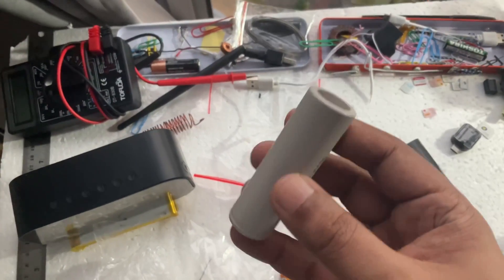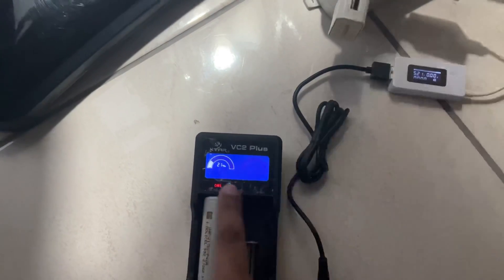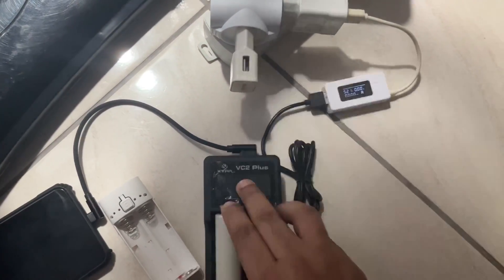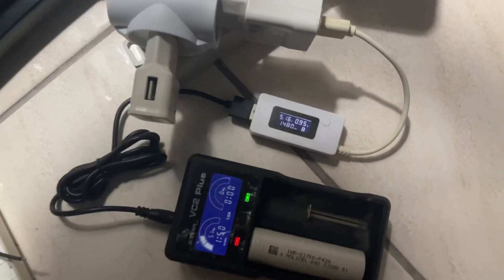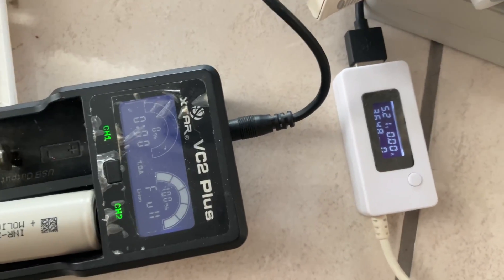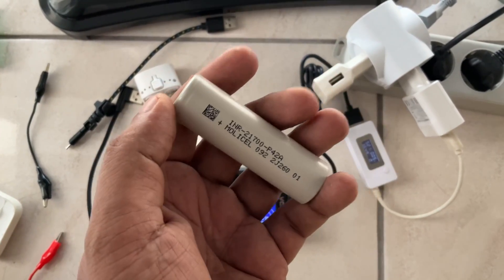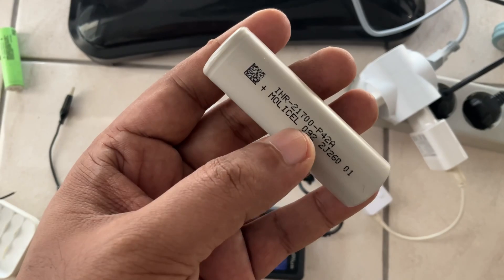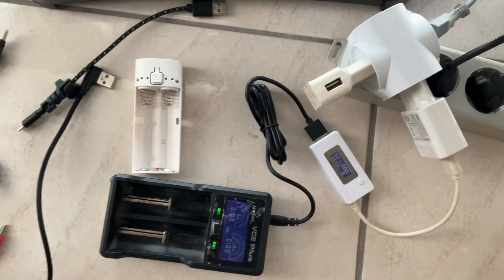MOLICEL P42A 21700 18650 TEST REVIEW VAPE BATTERY CELL 2022